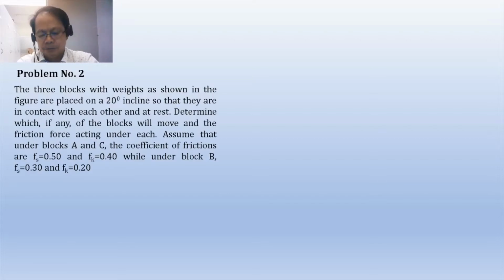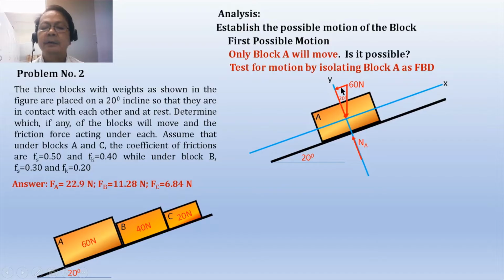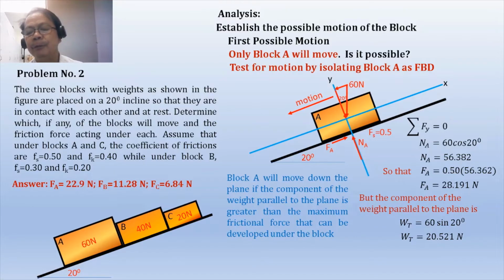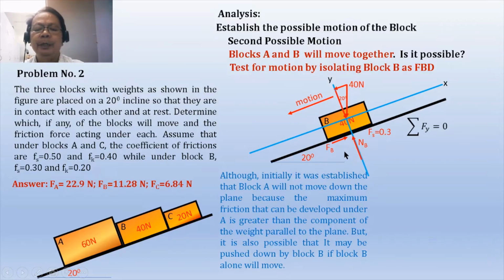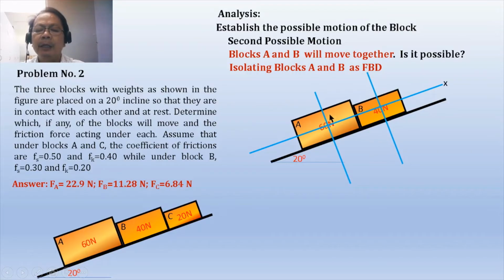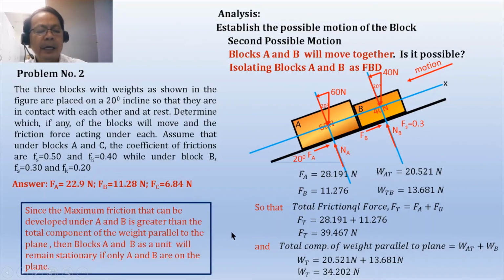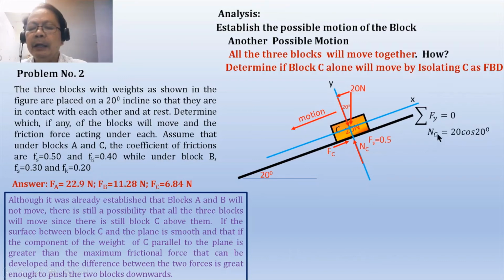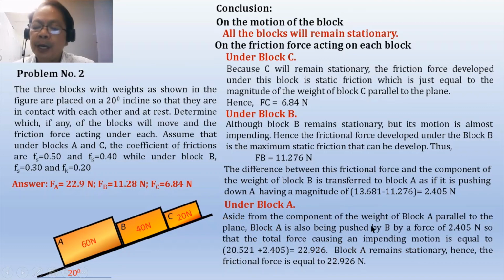Additional Friction Problem 2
This sample problem explains how friction problems may be solved